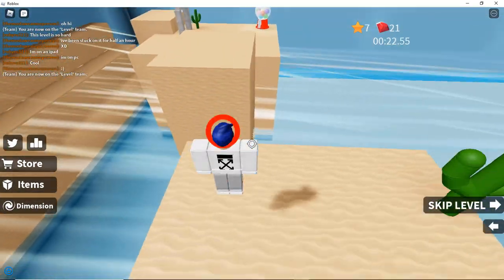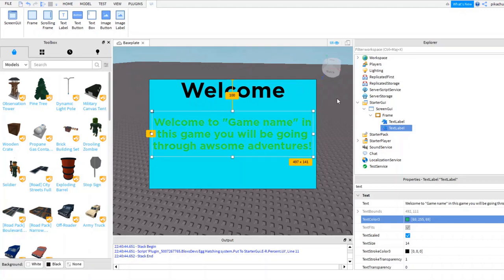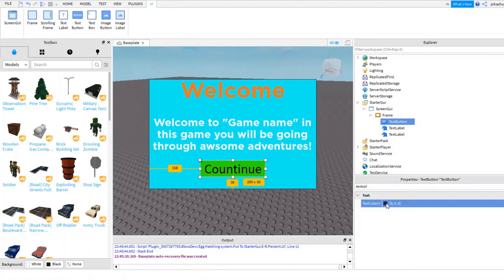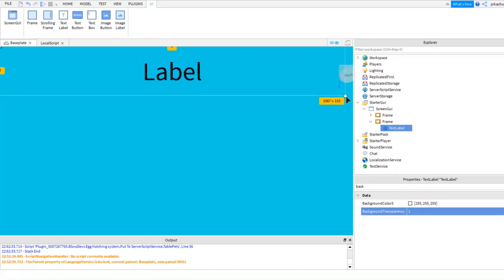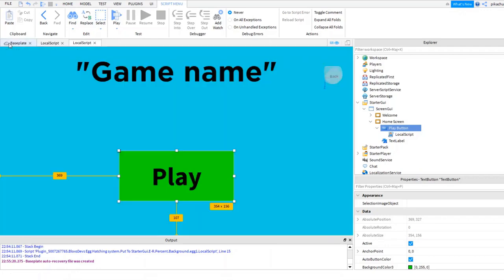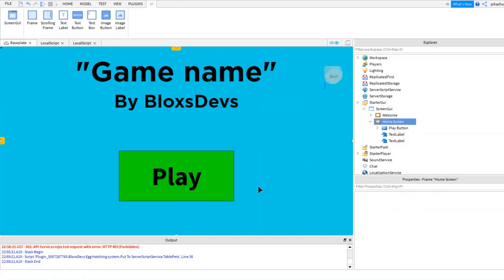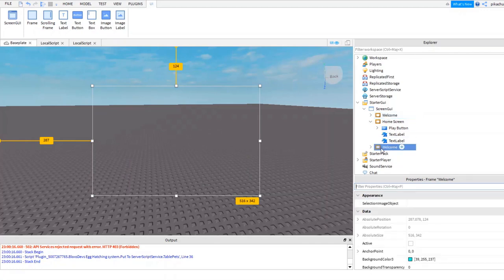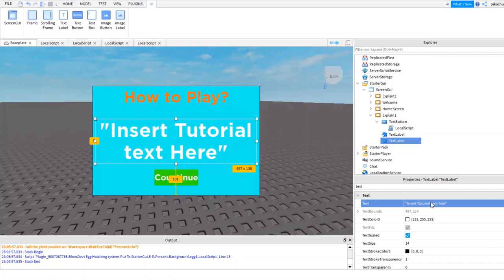How To Make GUIs | Roblox Studio Tutorial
hey guys in this video I will show you how to make gui's in rpblox studio!
I will be Explaining everything you need to know about gui's and we will be making a home screen / main menu and a welcome gui so as a tutorial gui.